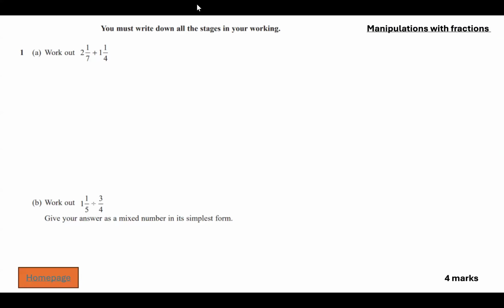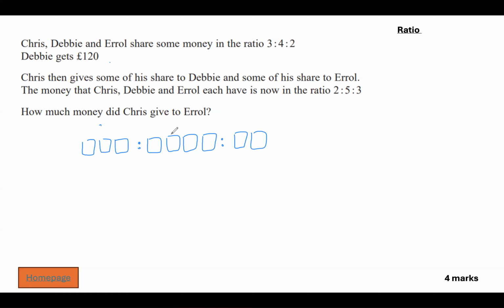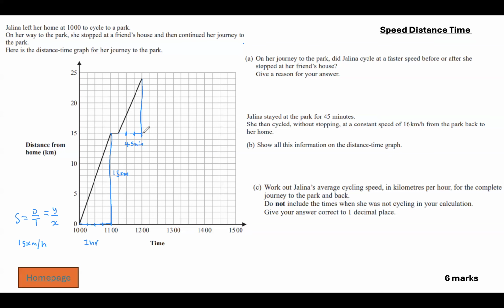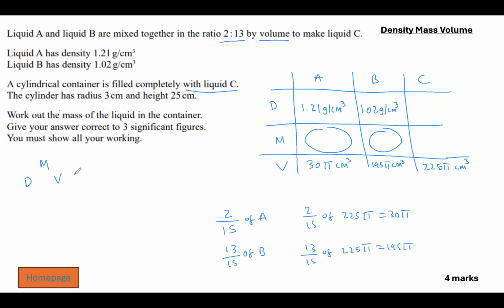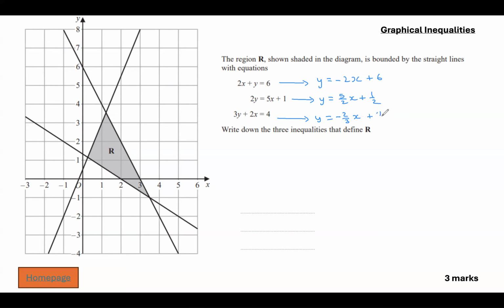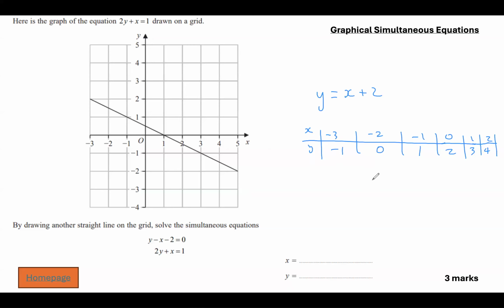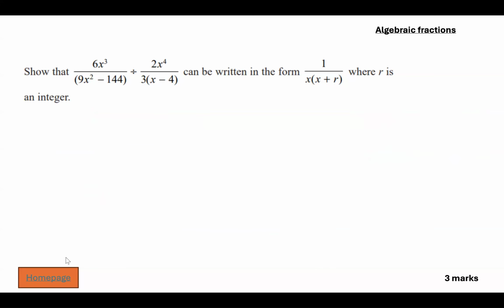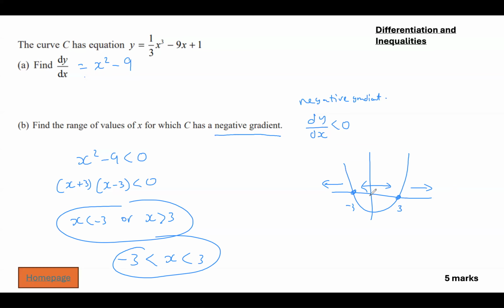Edexcel IGCSE Mathematics Paper 2 Prediction 2025 Video 1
This video covers the topics that are yet to be tested in the IGCSE Mathematics exams.

📝 How to use this video:

Download the PDF using the link above.

Work through the questions independently.

Watch the video to check your solutions and understand the methods.

00:00 Introduction
00:00:50 Fractions
00:04:02 HCF/LCM
00:09:32 Ratio
00:22:03 Speed, Distance & Time
00:24:30 Speed Distance Time Graph
00:33:37 Density, Mass & Volume
00:41:55 Compound Interest
00:44:31 Recurring Decimals
00:48:04 Changing the Subject
00:50:54 Inequalities
00:51:59 Graphical Inequalities
00:57:16 Worded Simultaneous Equations
01:03:20 Graphical Simultaneous Equations
01:06:50 Algebraic Fractions
01:18:25 Completing the Square
01:23:39 Composite & Inverse Functions
01:26:05 Differentiation